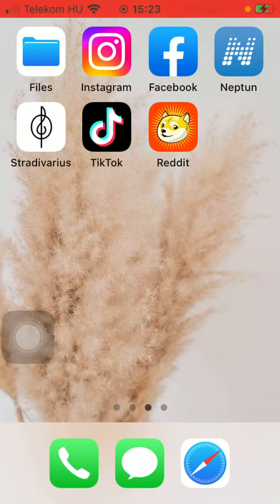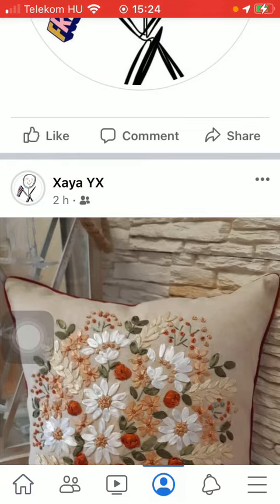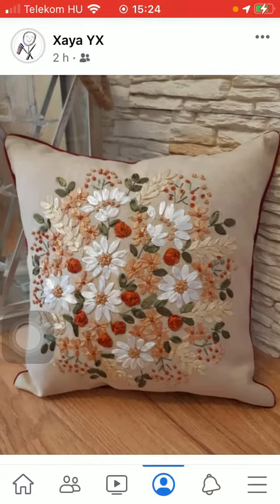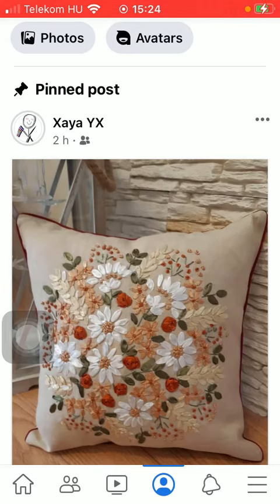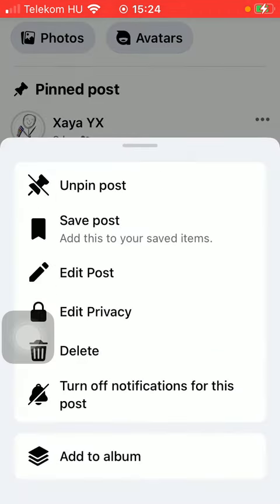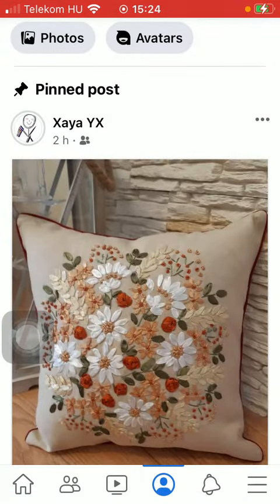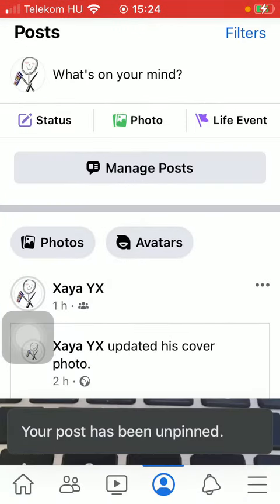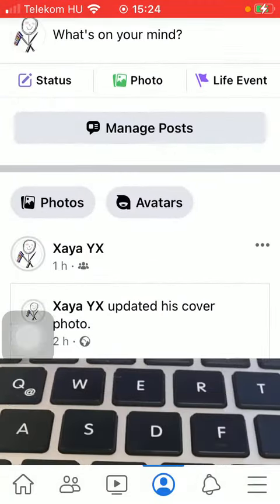How to pin a post on Facebook?